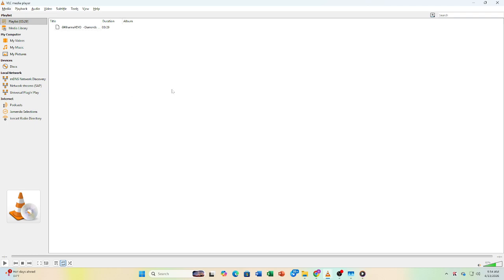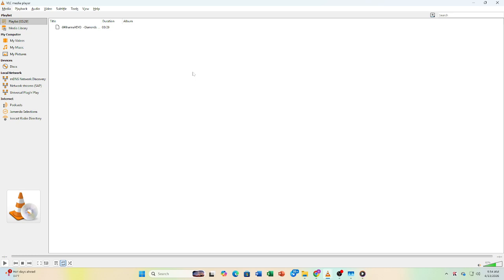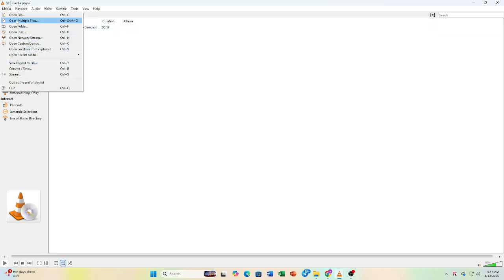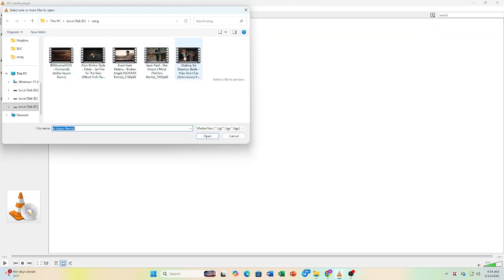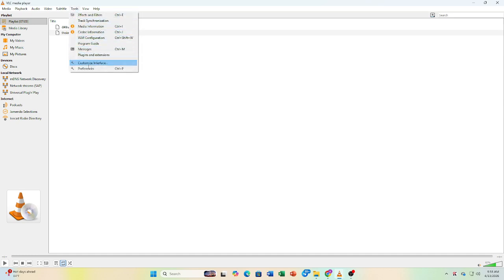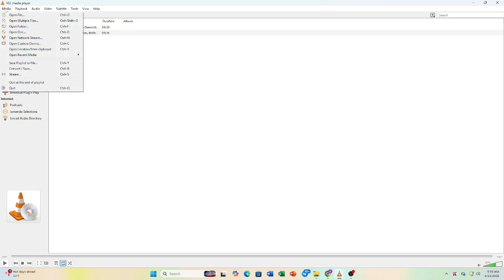How to Fix VLC Lagging or Stuttering Issue on Windows Full Guide 2026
In this video, I will show you how to fix VLC lagging or stuttering issue on Windows step by step in 2026. If your videos are playing slow, freezing, or stuttering in VLC Media Player, this guide will help you troubleshoot and resolve the issue quickly. Learn how to fix playback settings, hardware acceleration problems, cache issues, and system performance glitches so your videos run smoothly again. Follow this full guide to improve VLC performance on Windows.